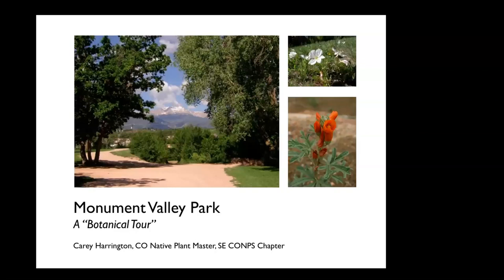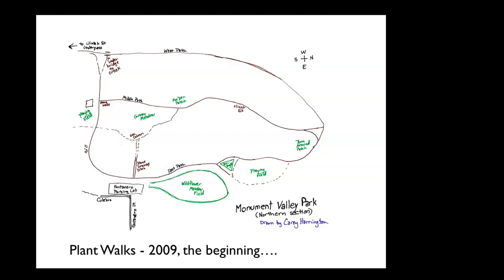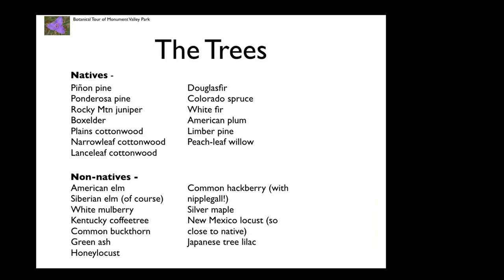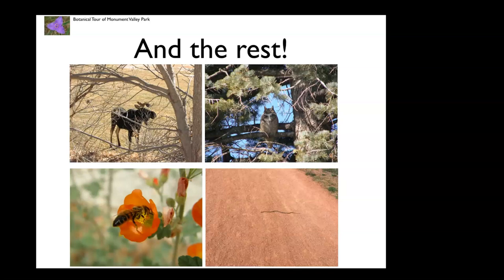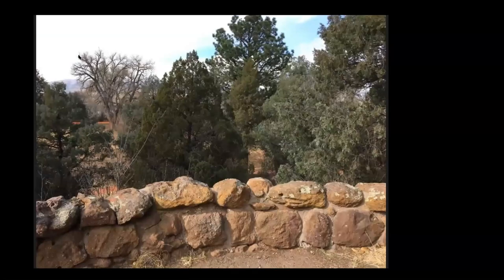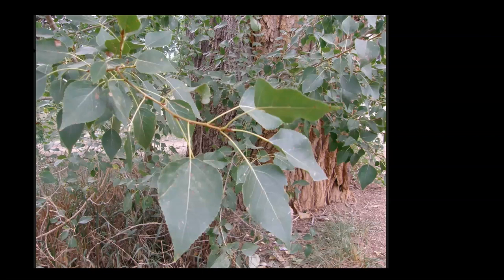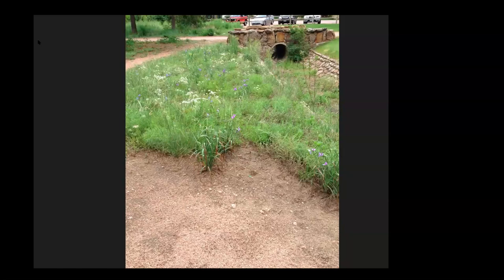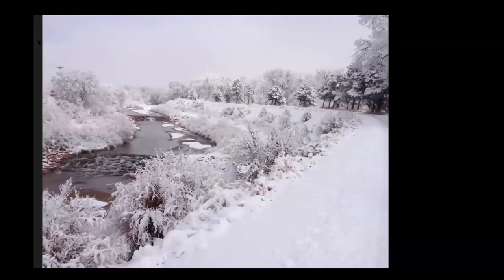Virtual Botanical Tour of Monument Valley, Colorado Springs,